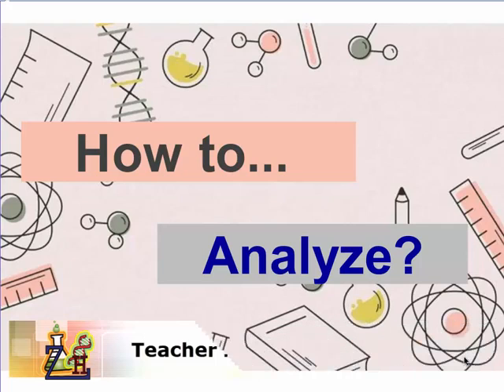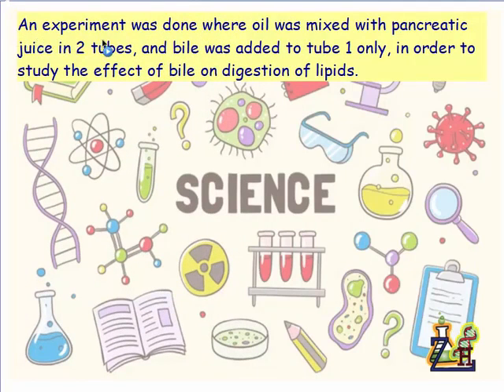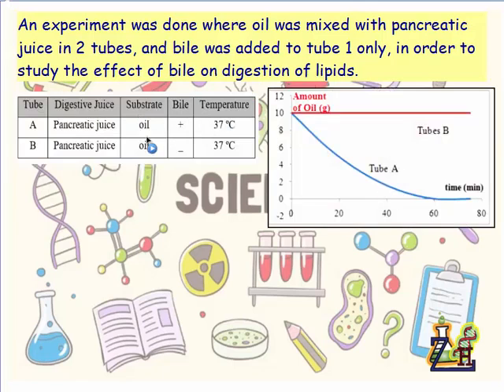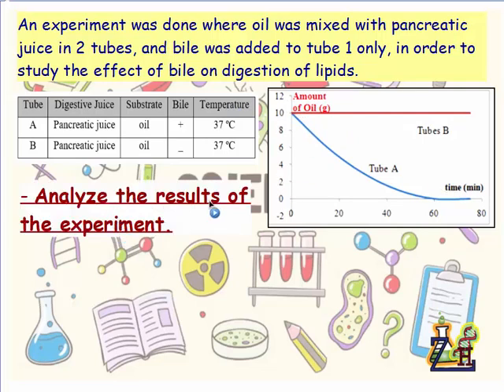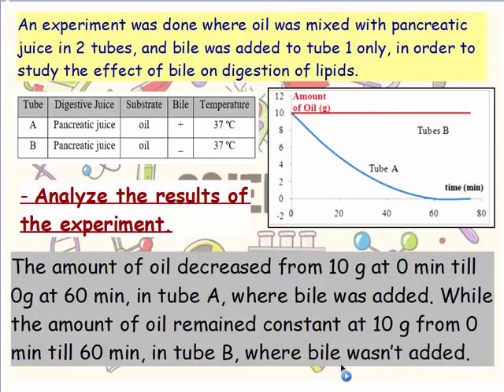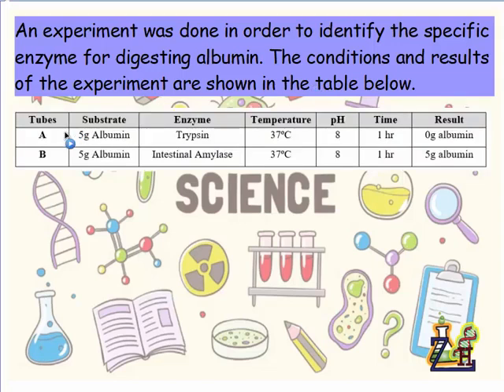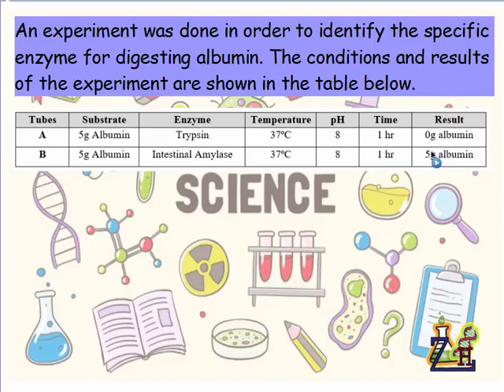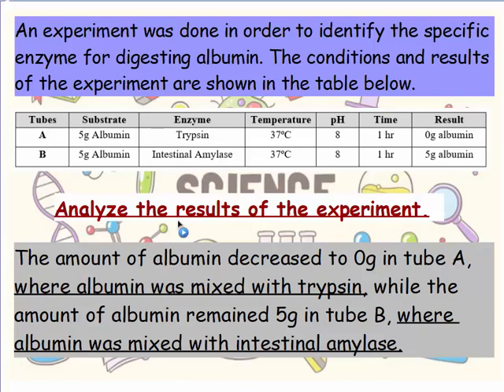Analysis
Action verbs 1